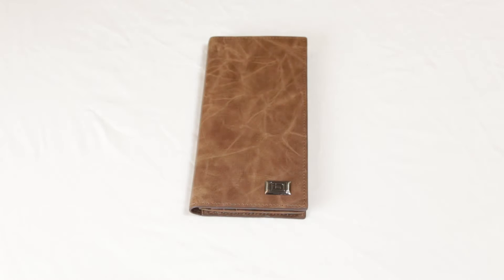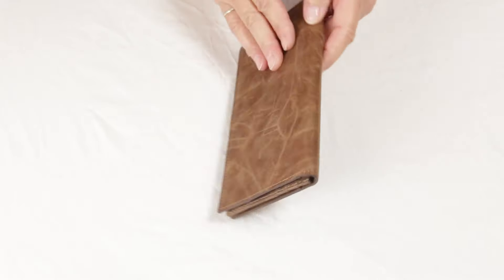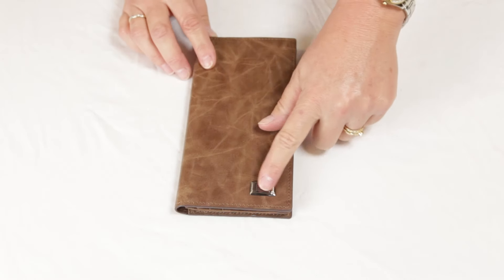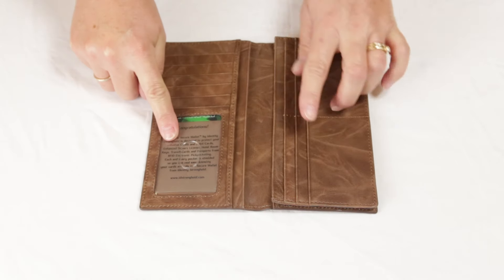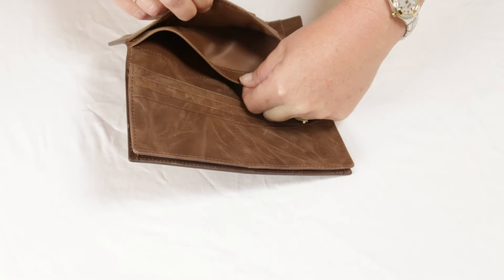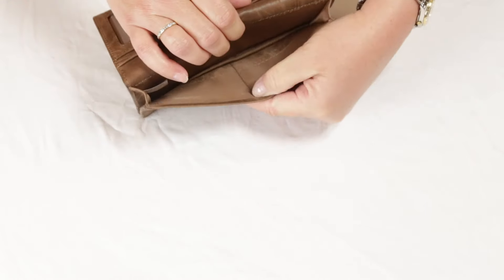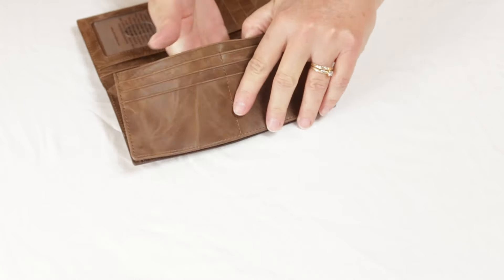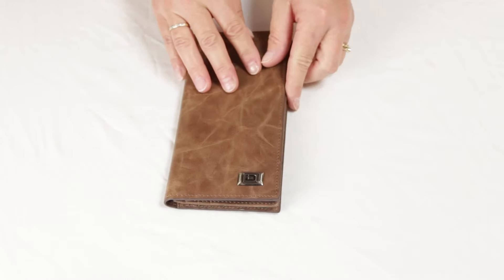ID Stronghold | Western Checkbook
Discontinued.